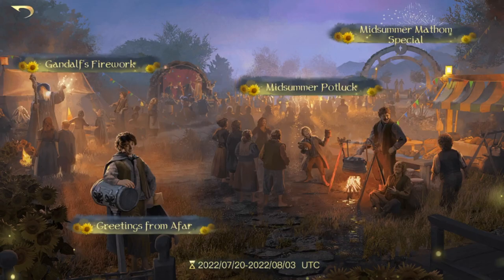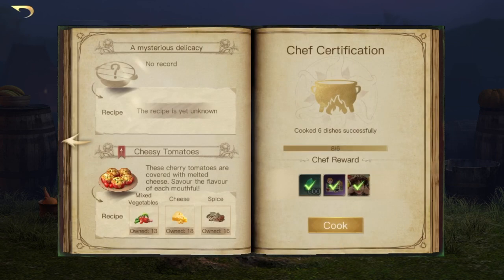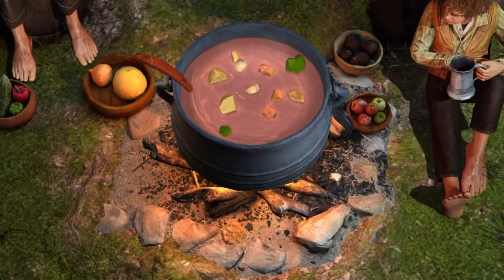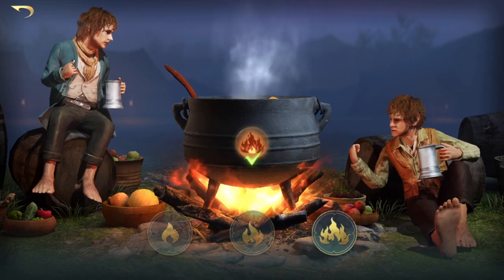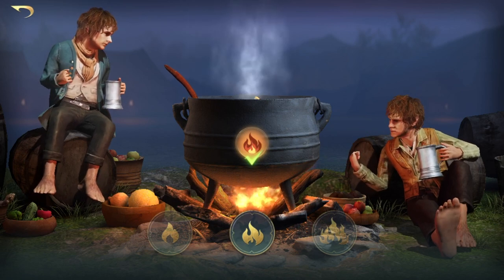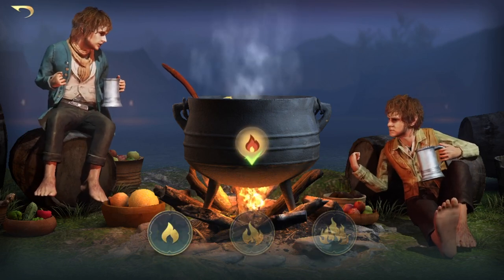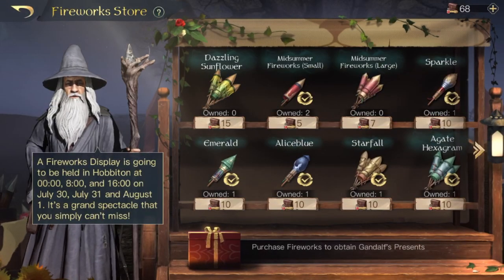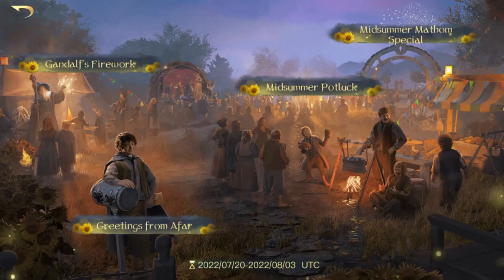All Recipes - Midsummer Potluck Event! - The Lord Of The Rings: Rise To War!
Every recipe for the Midsummer Potluck Event in Lord Of The Rings: Rise To War! Including cooking some meals with the approval and disapproval or Merry and Pippin!

Chapters
00:00 - Introduction
00:35 - All Recipes
00:42 - Fennel Cake
00:46 - Blueberry Pie
00:49 - Fish & Chips
00:51 - Cream Of Mushroom Soup
00:57 - Hobbit Platter
01:01 - Raspberry Jam
01:05 - Berry Liqueur
01:18 - Mince Pie
01:30 - Cheesy Tomatoes
01:57 - Cooking Some Food
06:31 - Midsummer Mathom Special
06:42 - Gandalf's Fireworks
07:31 - Greetings From Afar
07:46 - Outro